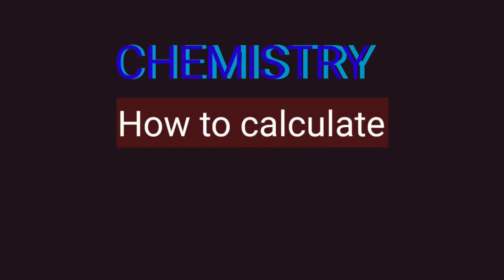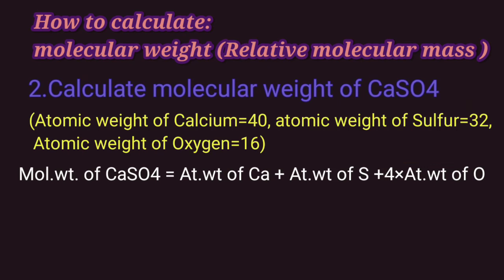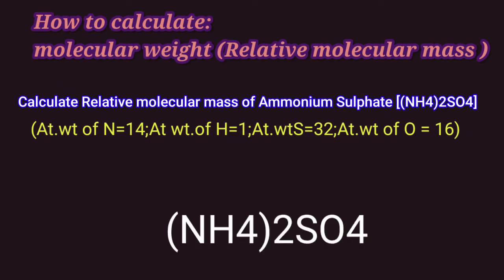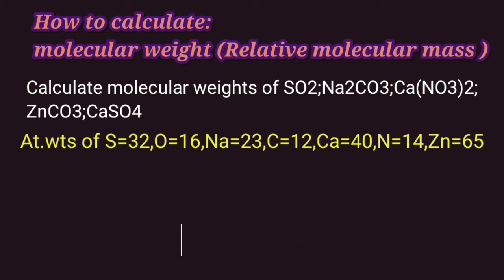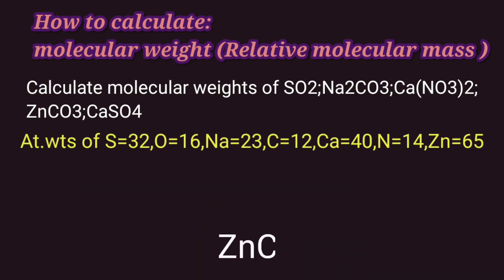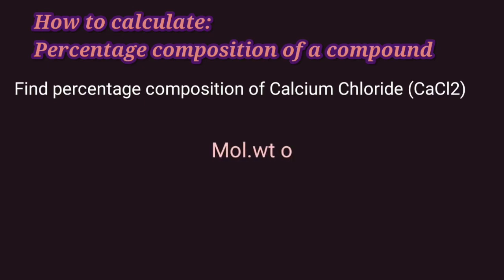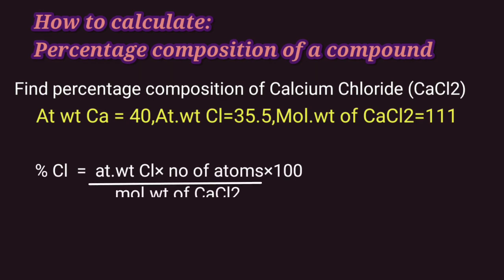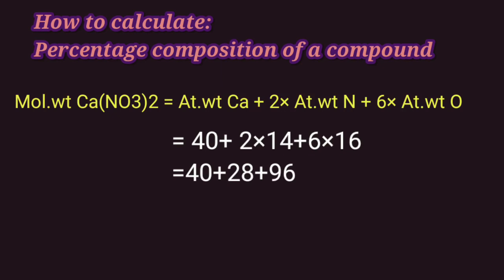How to calculate Molecular weight and Percentage composition of Compounds/Chemistry for all boards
This video explains how to calculate molecular weight and Percentage composition of Compounds.This video is useful to students of all boards ie ICSE ,CBSE ,STATE and IGCSE boards.